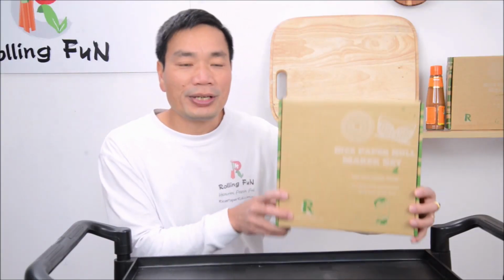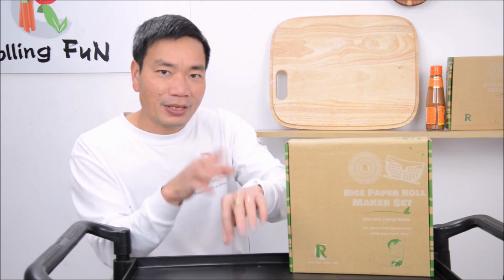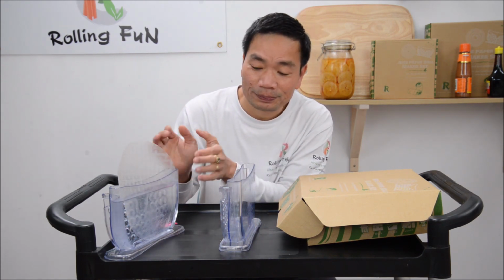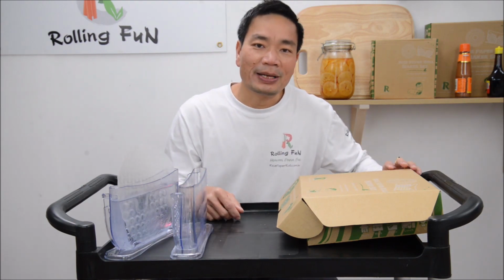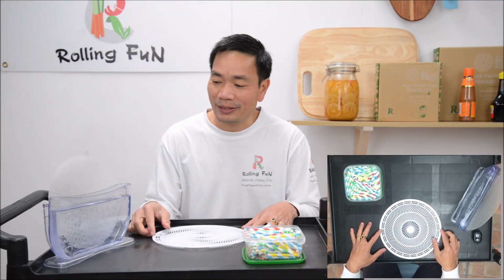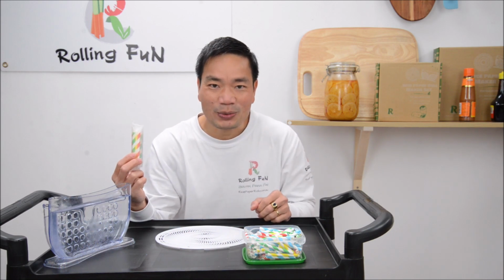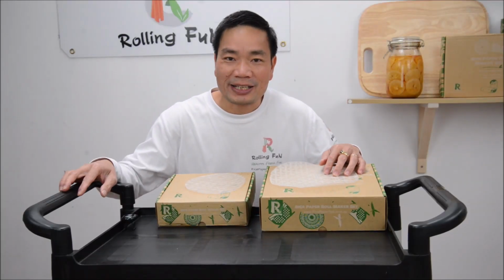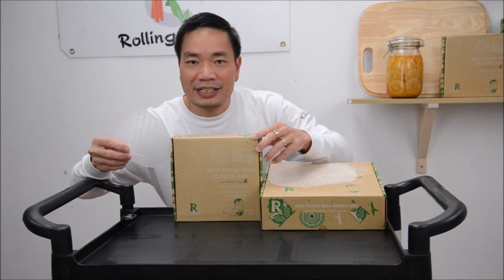The Best Toolkit Sets To Make & Master Vietnamese Cuisine Rice Paper Rolls | Rolling Fun - Episode 7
The best toolkit sets to master the Vietnamese Cuisine Rice Paper Rolls introduces the topic of tools to master making rice paper rolls. In our Rolling Fun channel, we focus on Vietnamese Cuisine Rice Paper Rolls, all things to master it.
This video is a part of the series of Rolling Fun online videos for making fresh and yummy rice paper rolls. Rice paper roll, also called salad roll, summer roll, fresh spring roll, is one of the best 50 good foods around the world by CNN travel. It is one of the most popular Vietnamese street food, a representative of Vietnamese cuisine to the world.
In this video, Rolling Fun shows two Rice Paper Roll Maker sets. The normal one R22 family-pack Rice Paper Rolls Maker set for normal rice paper 22cm. The smaller one R16 mobile-pack Rice Paper Rolls Maker set for the smaller rice paper 16cm.
To get the Rice Paper Roll Maker sets and more recipes, please
The toolkit sets are also available in eBay and Amazon.

Hi everyone, how are you?
My name is Hung Tran,
Today it’s about tools to make Rice Paper Rolls,
Welcome to Rolling Fun.

You know,
Now look at this toolkit,
Have you ever seen it?
It’s the rice paper roll maker kit.
To make the rice paper rolls that's what you need!

So why is it good?
Because with this you just enjoy the food.

The skills- you will not worry,
The table- There is no messy,
The time – it's quick and easy,
The result-  It's guaranteed!

The first thing in the toolkit,
What is it?
It’s a rice paper water bowl,
To contain the water as you know.
It is tall and thin,
To fit the rice paper in.
We dip it into the water,
To make it wet and so softer.

The second thing in the toolkit,
What is it?
It’s the rice paper tray.
There are many slotted gaps,
To help rice paper dry in a proper way.
It makes rice paper not so sticky,
I help us fold and roll easily.

Let's see.
How do they work?
The first step,
To make the rice paper wet.
The second step,
To place it onto the mat.
Step number three,
Place food on, fold and roll firmly.

Now look at this video please,
It’s a kid at the age of six,
He learnt the tricks,
And he amazingly made it.

Look, there are two boxes,
It’s because there are two sizes of rice papers,
The normal box is for normal rice paper 22cm,
And the smaller one is for the small rice paper 16 cm.

And that’s the end of this video.
With many interesting topics to know.